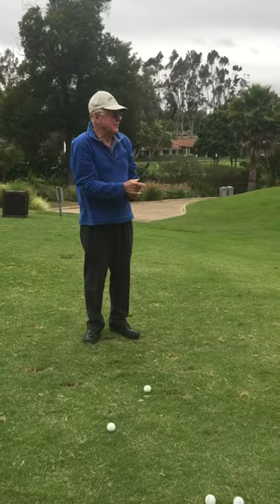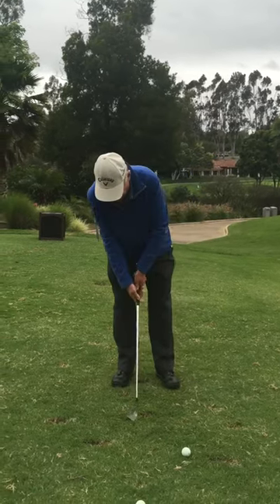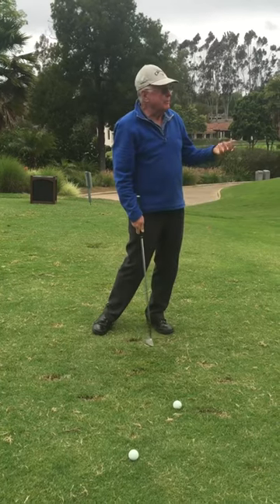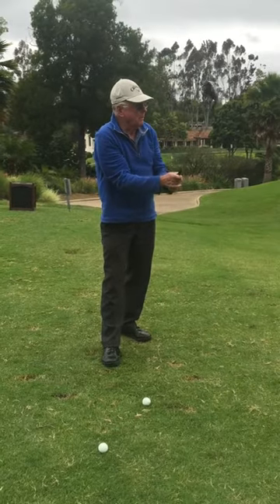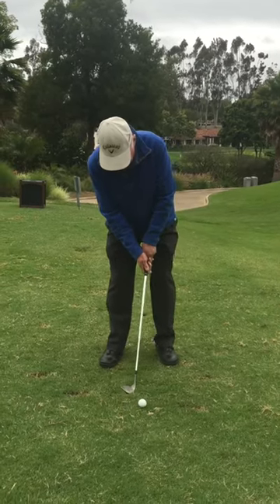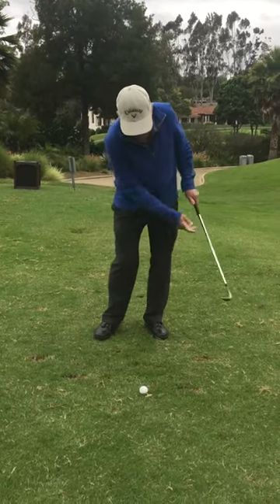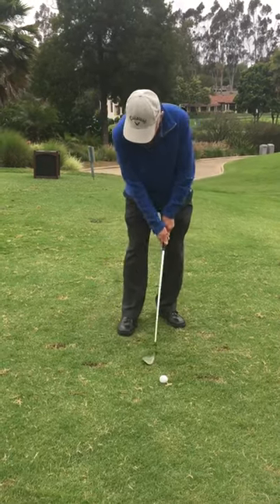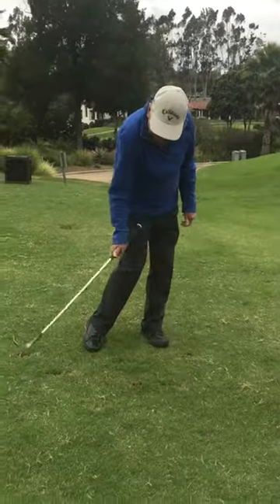Proper pitching with Chuck Courtney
Here 3 time pga tour winner Chuck Courtney talks about and displays the best way to hit a golf pitch shot. He is a true master of the short game in golf!